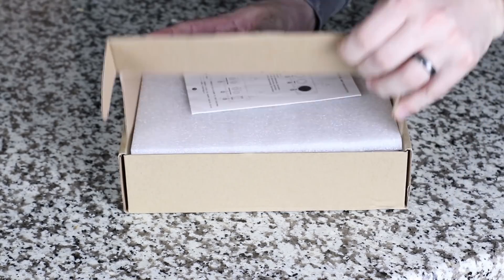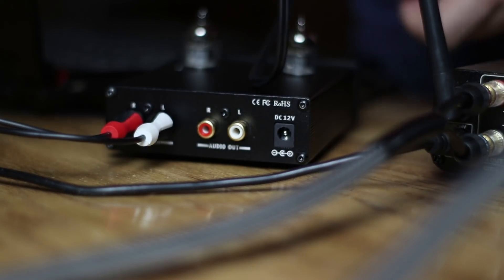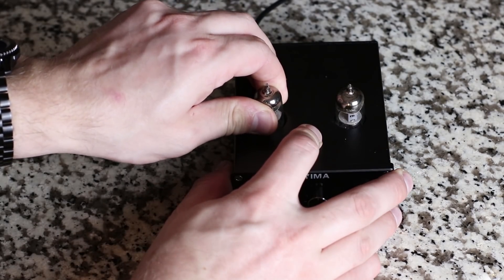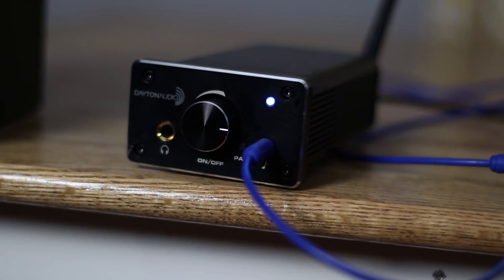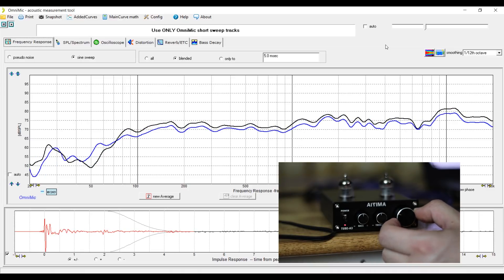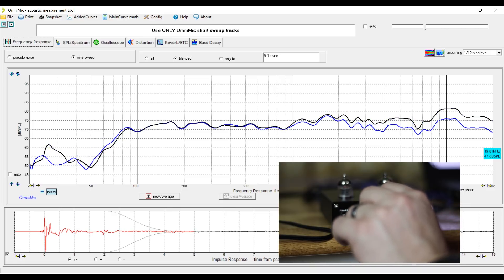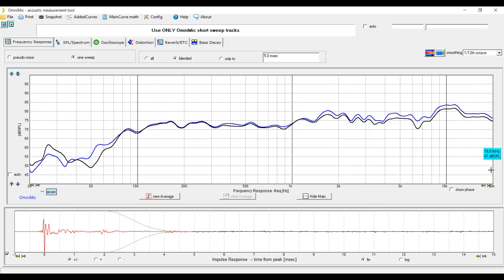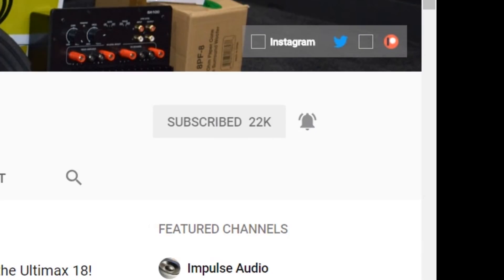Putting a Tube Preamp to the Test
Ever wonder if you would like a tube preamp?  What about the tone controls or the volume control - Do those actually do anything?  If so, what?  Take a look with me at the Aiyima A-3 Tube Preamp.  Where we not only look it over, but test it empirically, to show you what each function will do for you.